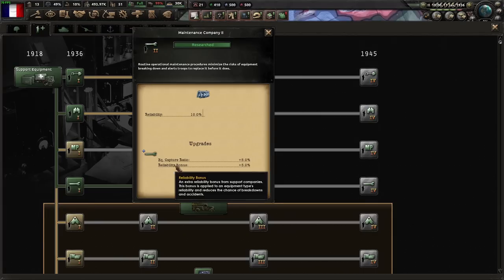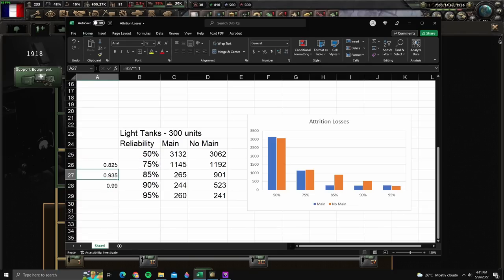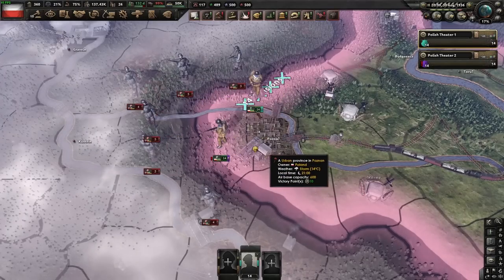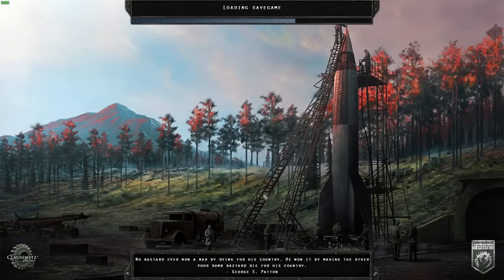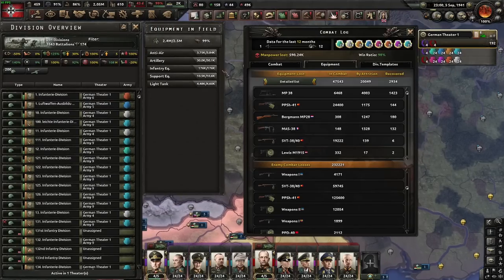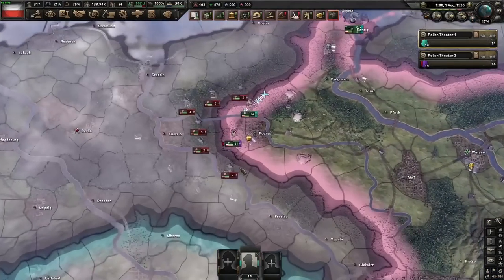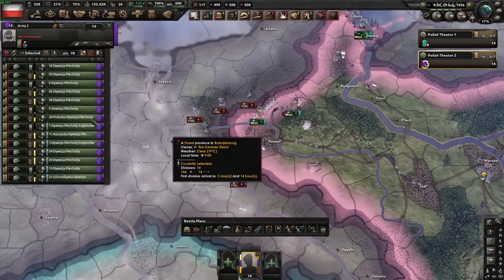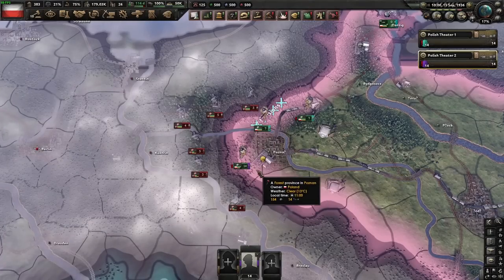Examining The Effectiveness of Maintenance Companies - Hoi4 Testing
Looing at whether the reliability bonus and equipment capture ratio for maintenance companies is really worth it.

Twitch.tv/71Cloak